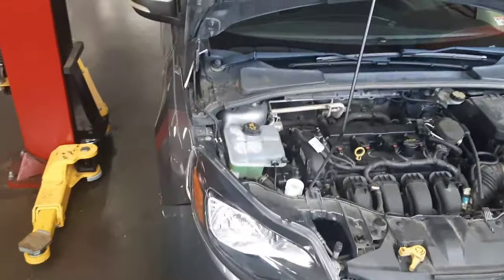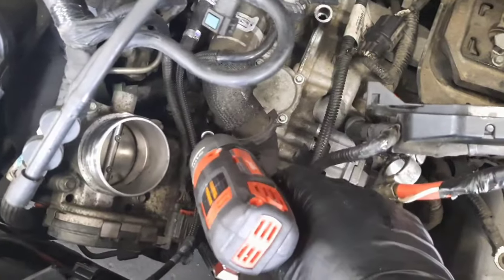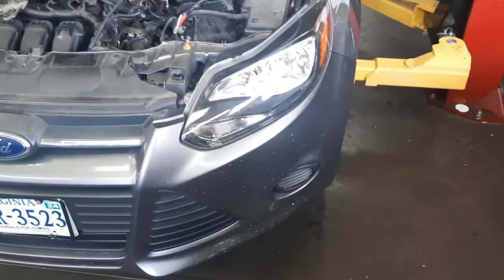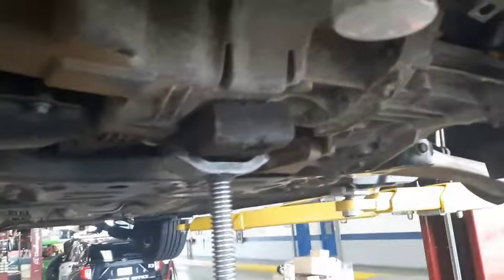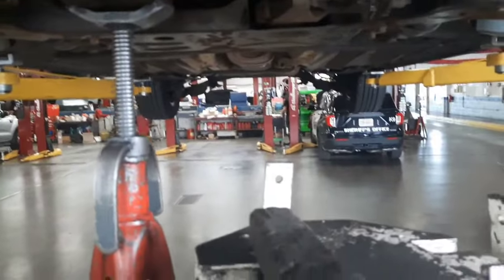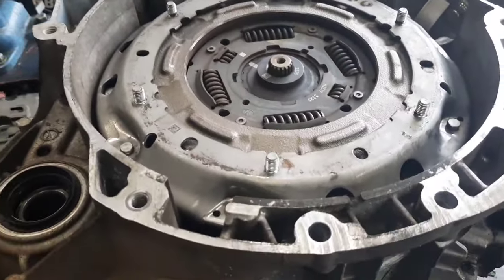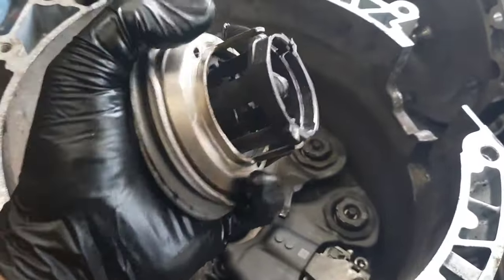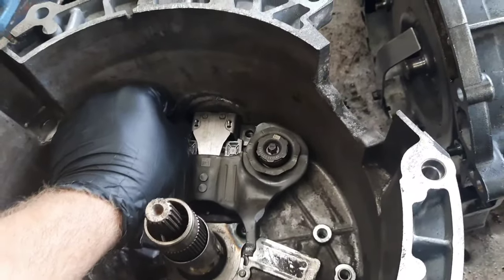Ford Focus Clutch & Fork Replacement & Transmission Removal | Dual Clutch Automatic 2012-2018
This video shows how to remove the transmission on a 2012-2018 Ford Focus dual clutch automatic DPS6 Transmission. As well as replacing the clutch, forks, slave cylinder. And things to look out for. Also tips for reinstallation.